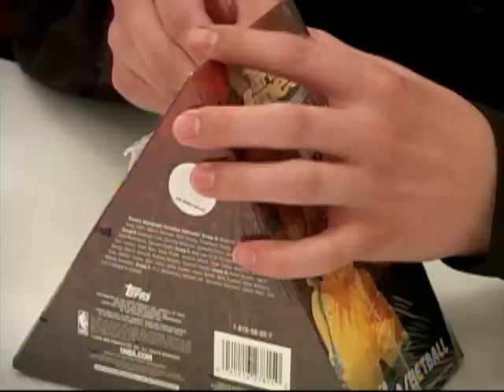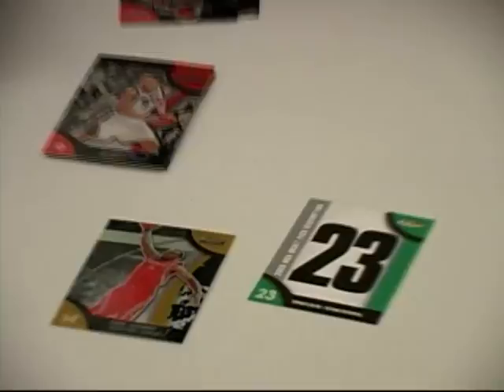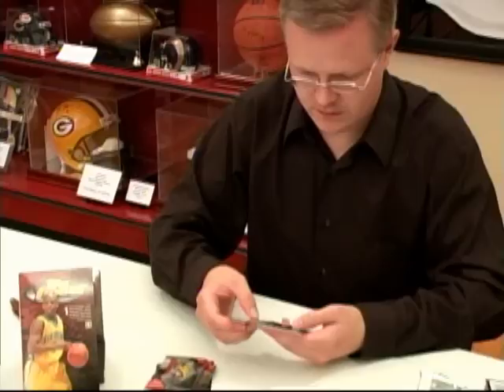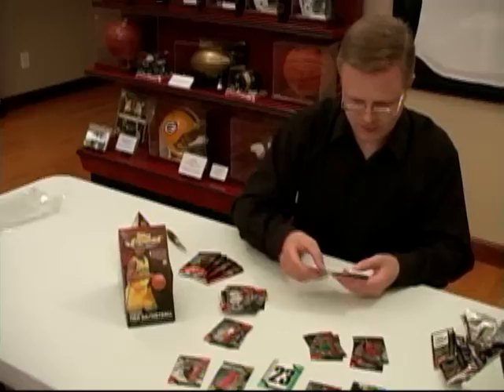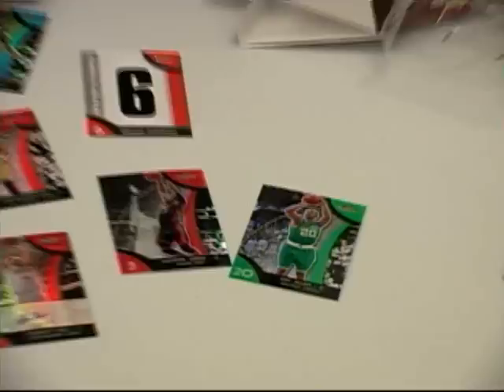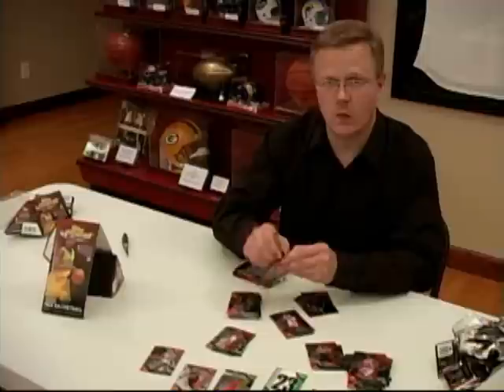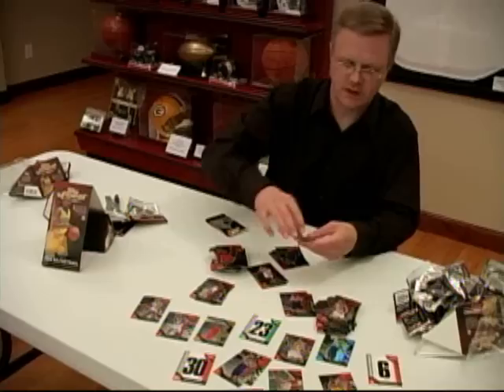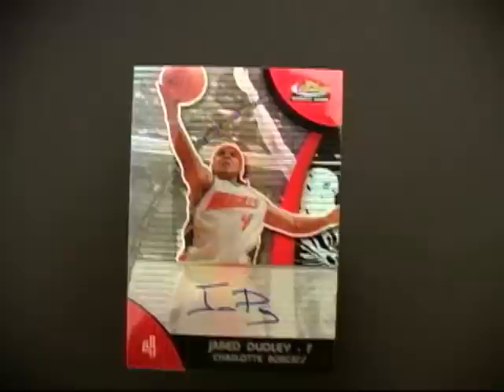2007-2008 Topps Finest Basketball break at Fox Sports Cards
Fox Sports Cards in beautiful Marion, Illinois opens a box of 2007/2008 Topps Finest Basketball.